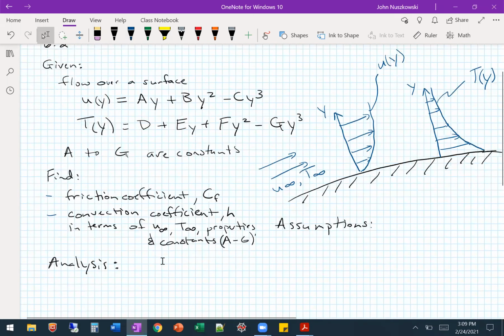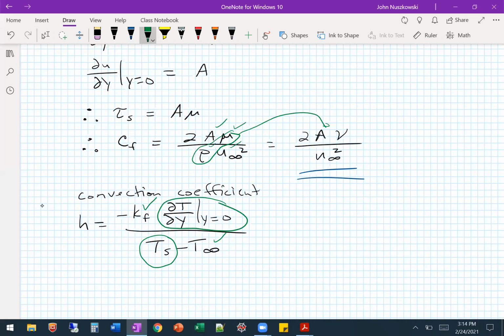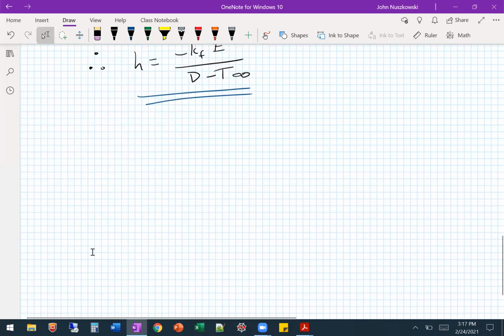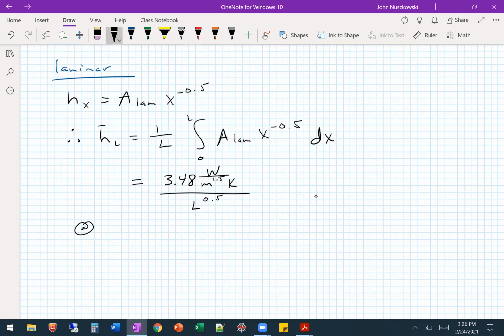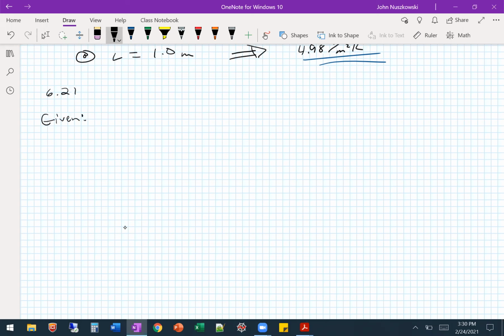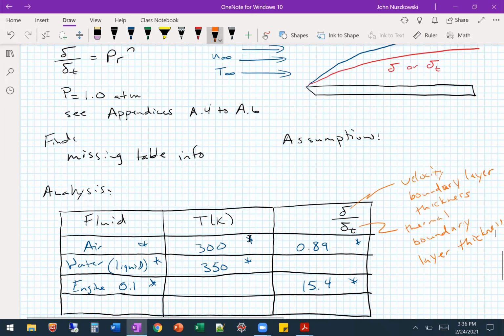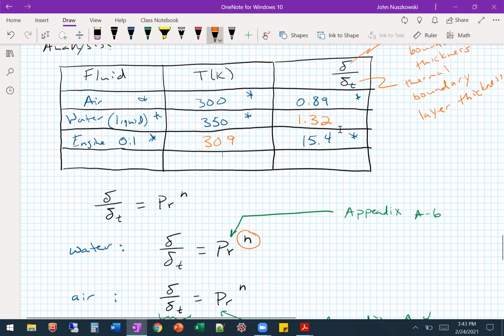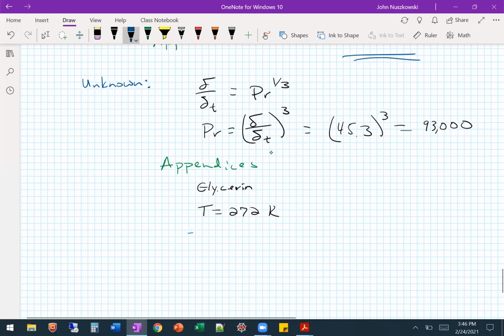Introduction to Convection: Flow and Thermal Considerations Examples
This video covers three examples on the topic of convection with the velocity boundary layer, thermal boundary layer, local and average heat transfer coefficient, and boundary layer equations